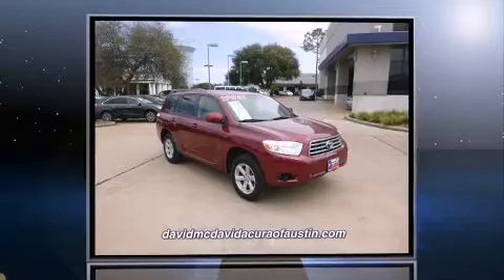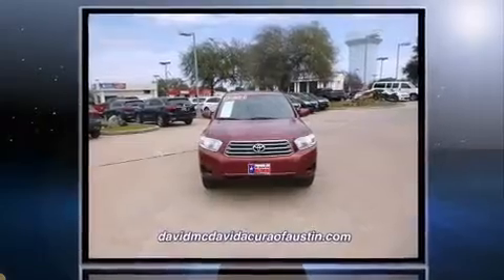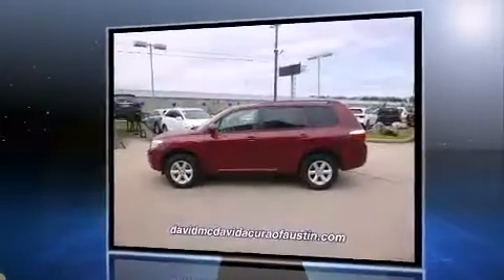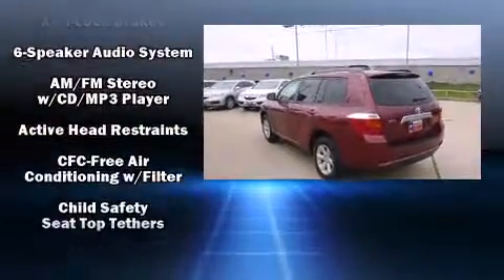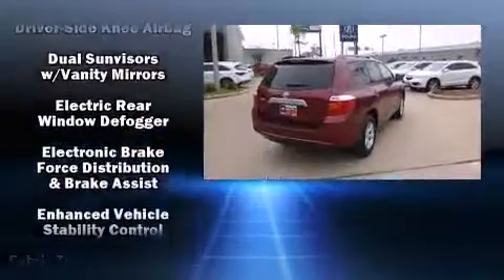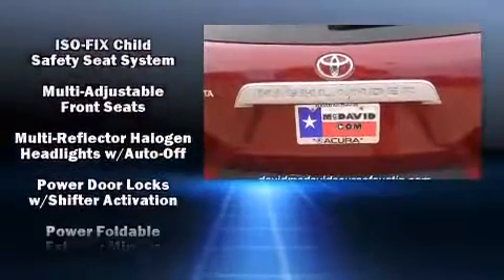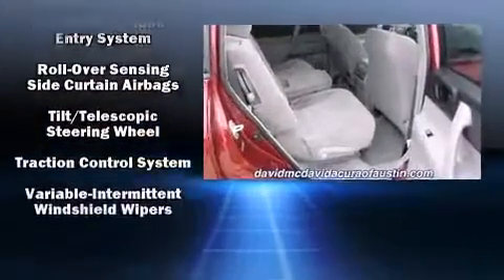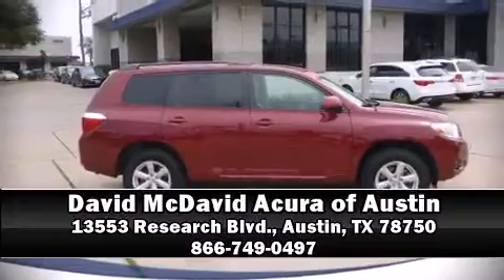2009 Toyota Highlander Base in Austin, TX 78750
13553 Research Blvd.

Outstanding design defines the 2009 Toyota Highlander. It features a front-wheel-drive platform, an automatic transmission, and an efficient 4 cylinder engine. Top features include a split folding rear seat, a tachometer, air conditioning, remote keyless entry, cruise control, an overhead console, rear wipers, and more. Audio features include a CD player with MP3 capability, and 6 well positioned speakers. Side curtain airbags deploy in extreme circumstances, shielding you and your passengers from collision forces. A Carfax history report provides you peace of mind by detailing information related to past owners and service records. Our sales reps are knowledgeable and professional. They'll work with you to find the right vehicle at a price you can afford.